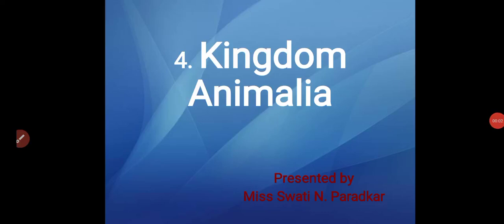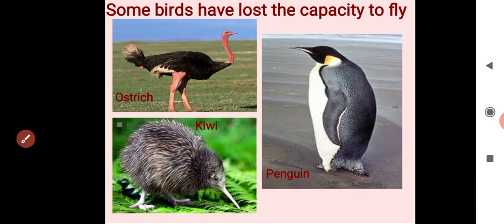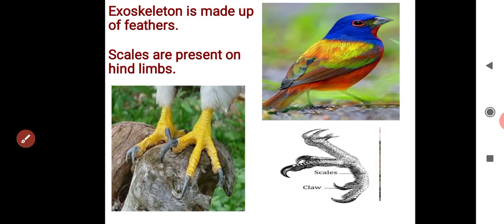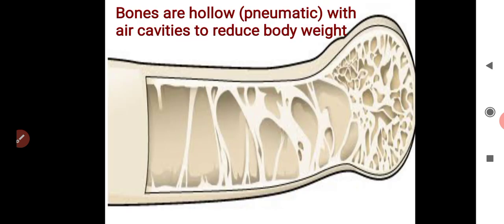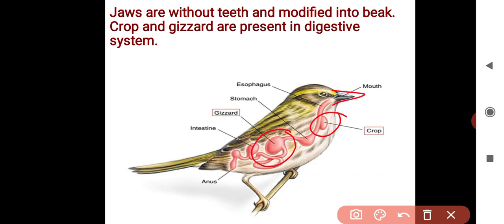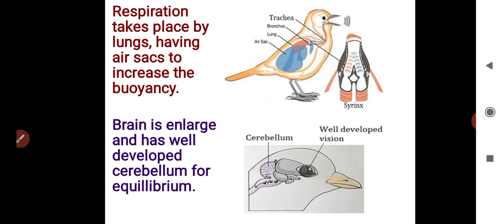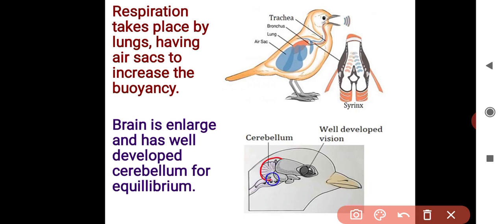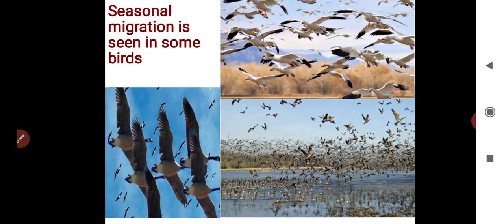Class Aves| Tetrapoda | Kingdom Animalia| XI Sci Biology